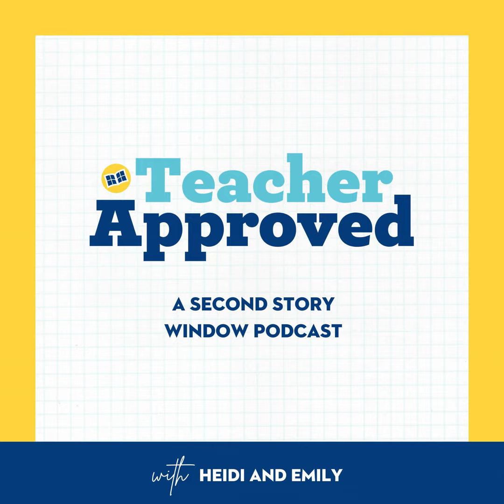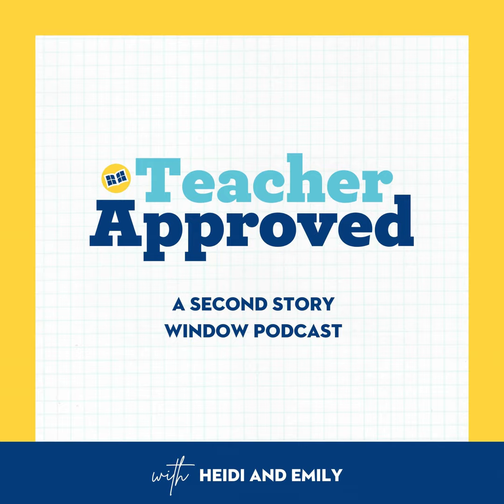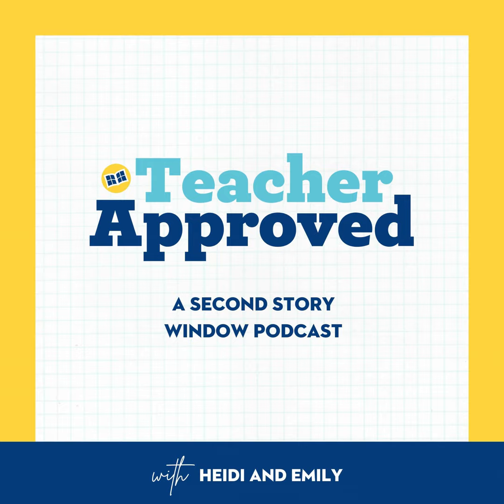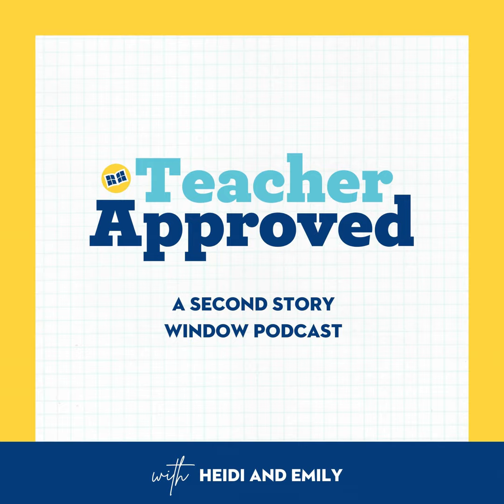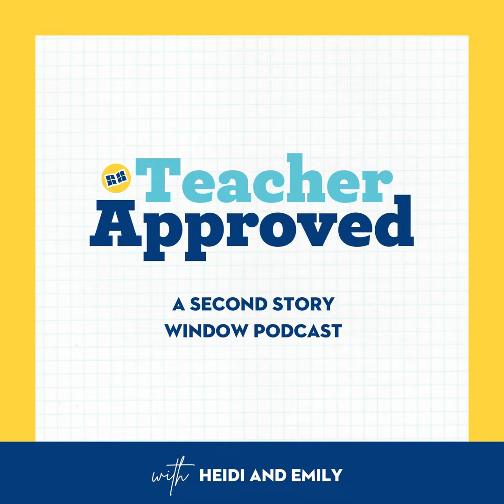18. Procedures for Success!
The task of setting up your classroom with procedures and routines can be daunting and time-consuming, but it’s worth it in the long run. So in today’s episode, we’ll be sharing steps to establishing efficient classroom procedures for success.

For all the resources mentioned in this episode, head to the show notes: